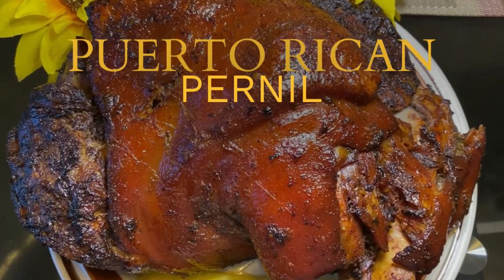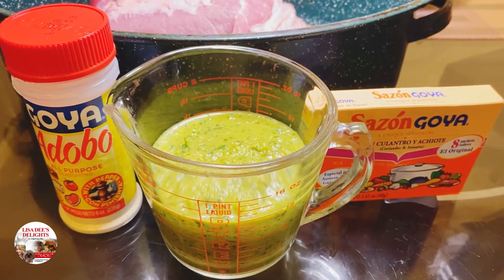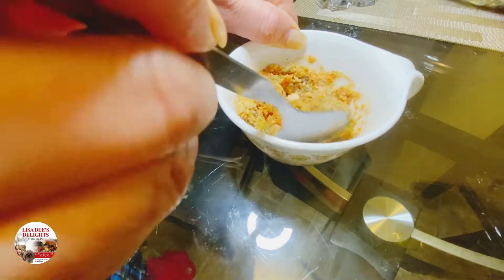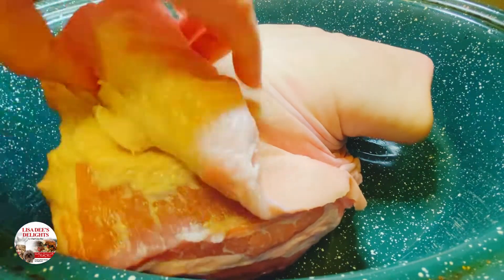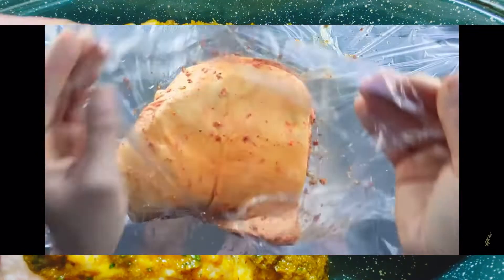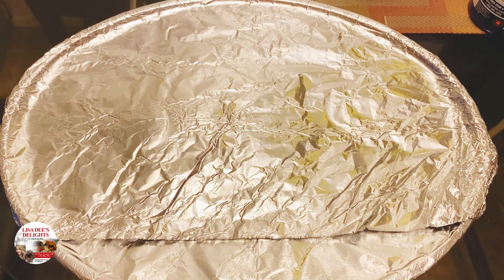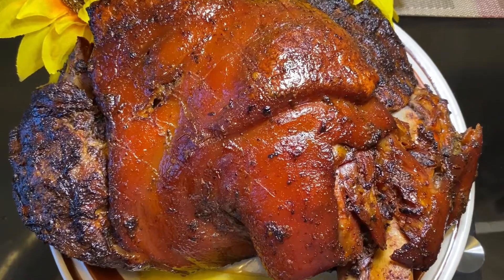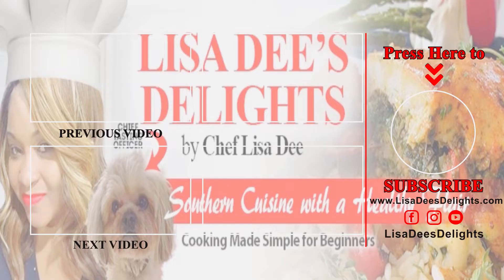PUERTO RICAN PERNIL / The Keep Your Man At Home Pork Recipe / 4 STEPS TO SUCCESSFUL PICNIC SHOULDER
I hope you enjoy my video on how to make Puerto Rican Pernil. This Picnic Shoulder Pork Roast will be the best you’ve ever had! Try it & you can thank me later lol

ALL MY FAVORITE COOKING GADGETS THAT WILL HELP YOU BE A BETTER COOK. You’re Welcome Lol:

ALL MY OTHER FAV KITCHEN GADGETS THAT WILL HELP YOU BE A BETTER COOK. You’re Welcome Lol:

My passion is to show beginner cooks that cooking does not have to be difficult or stressful. When you cook from your heart & with love you can’t go wrong. Making love in the kitchen is fun!

Until the next video, have a delicious & delightful day!

Do You Want to Learn to Grow Your YouTube Platform? Everything From Creating & Ranking Your Videos to Turning Views into Income.

Start Using VidIQ to More Views on YouTube for Free

Ingredients:
11 lbs Picnic Pork shoulder
1 cup sofrito
6 Tbsp Adobo
2 sazon seasoning packets
2 Tbsp oregano
½  cup extra virgin olive
the juice of one orange
the juice of 2 limes
3 Tbsp onion powder
3 Tbsp garlic powder
2 tsp cracked black pepper
2 Tsp Complete Seasoning
Taste seasoning mixture & adjust accordingly

Instructions:
Mix all powdered seasonings & EVO  in a bowl. Mix that mixture into the sofrito. Mix well.
With a sharp knife, cut the skin away from the meat, leaving a small bit attached on one end. The skin may wrap around the bottom of the roast.
Place the roast in a roasting pan. Stab a bunch of deep holes into the meat, on both sides. Fill the holes with marinade. Slather the top with more marinade,
Rub a little marinade onto the skin.

Roast at 250 degrees for 1.5 hours per every pound. (16 hours). Or roast at 350 for 40 mins per every pound of meat. (4.5 hours)

Follow the steps in the video on how to get a crispy skin!